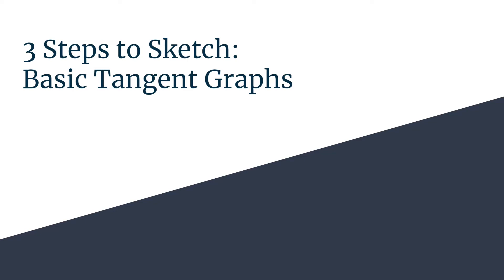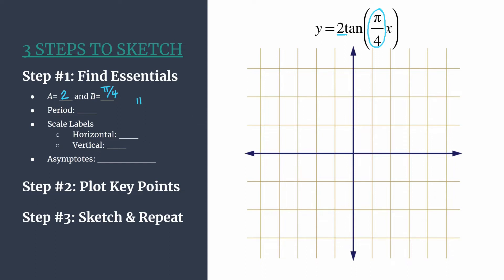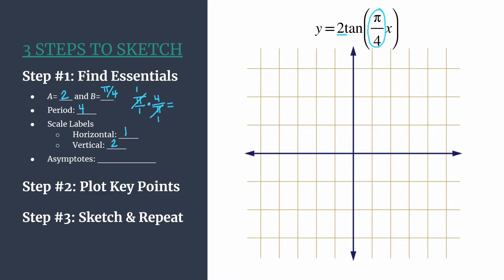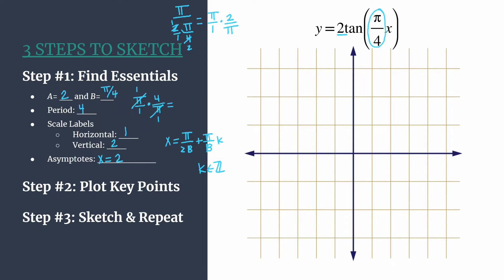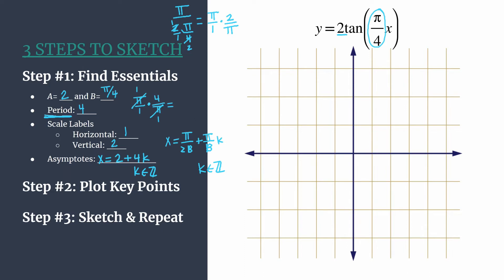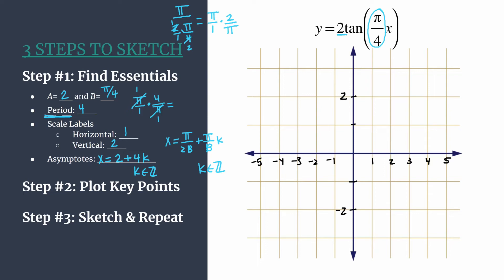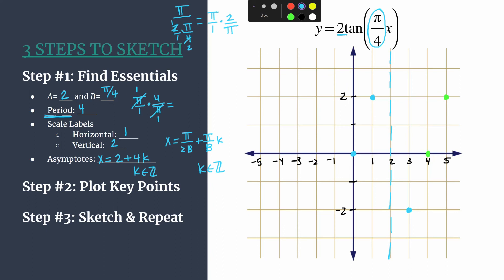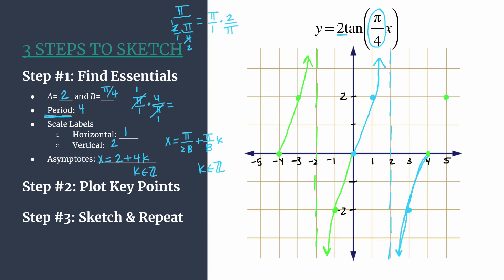3 Steps to Sketch: y=2tan((pi/4)x)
Sketch the tangent graph y=2tan((pi/4)x) in 3 easy steps!
Step #1: Find Essentials
Step #2: Plot Key Points
Step #3: Sketch and Repeat!